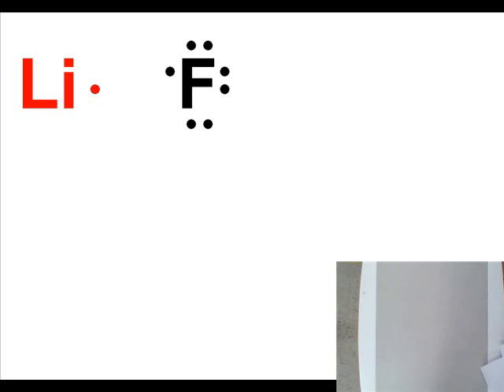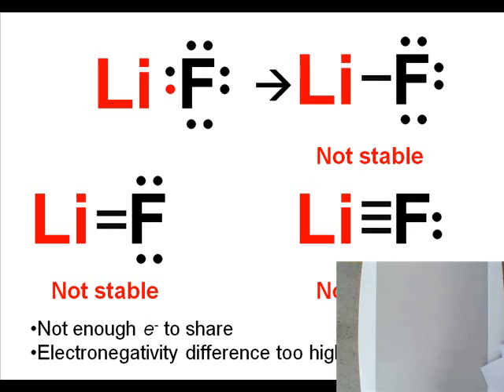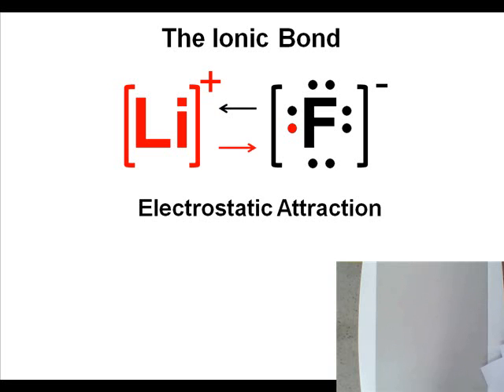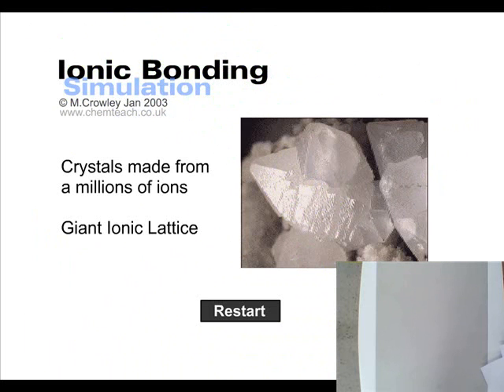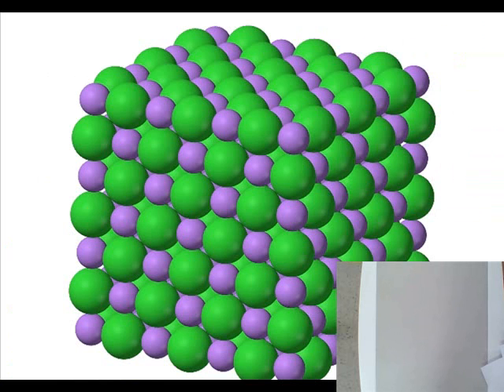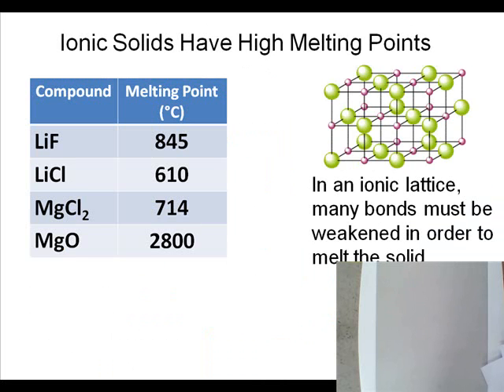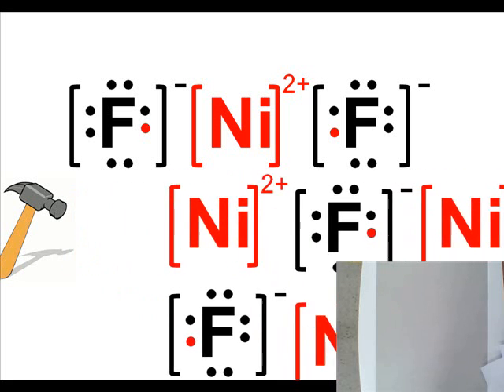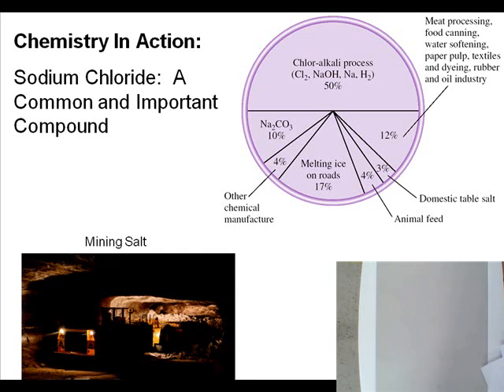PwrPt 11 Bonding Part 2 Ionic